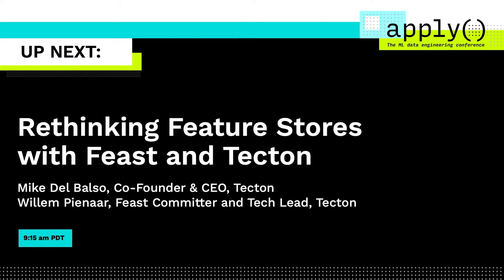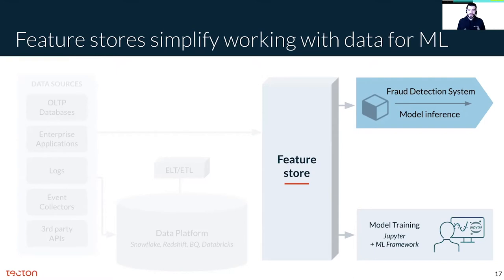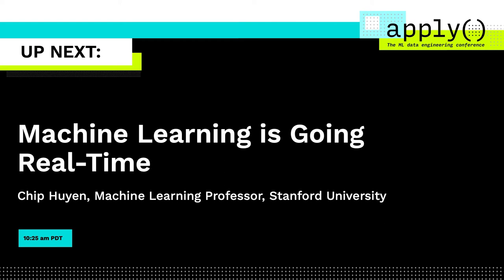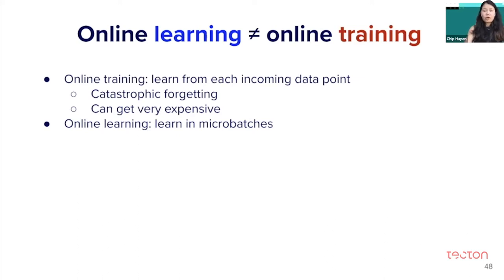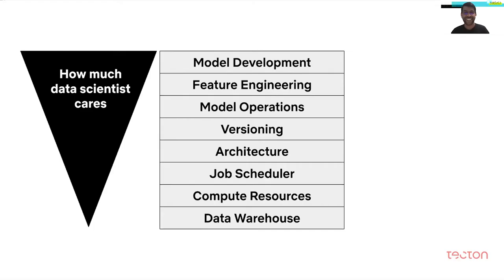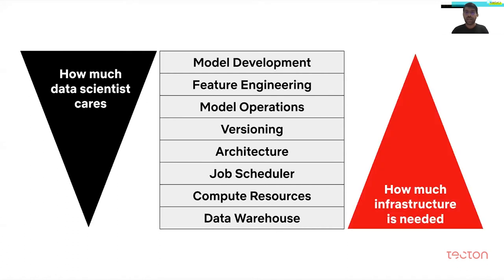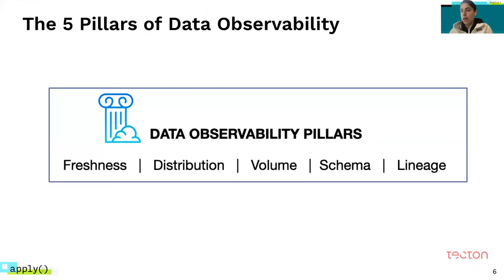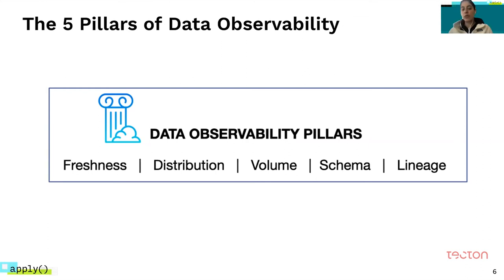apply() Conference 2021| Top Talk Highlights